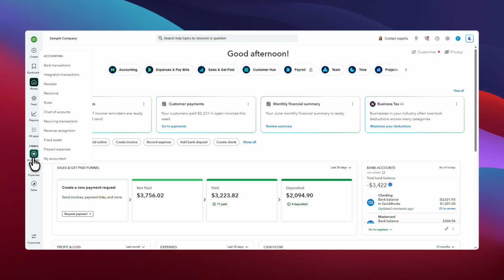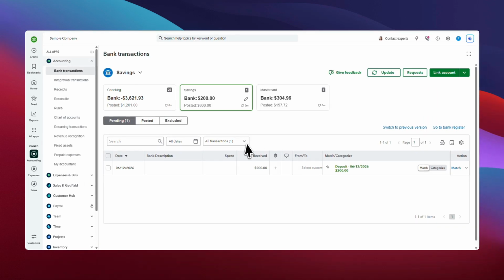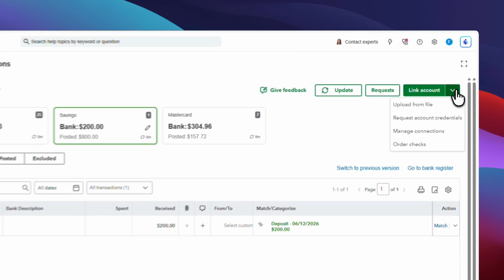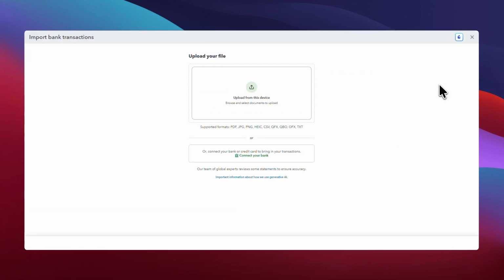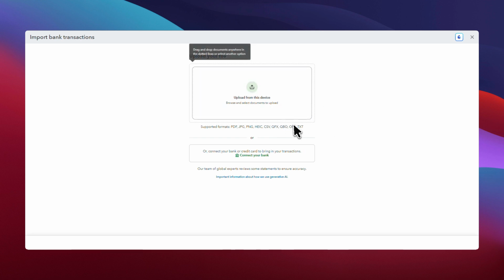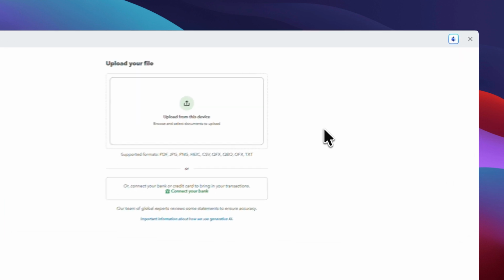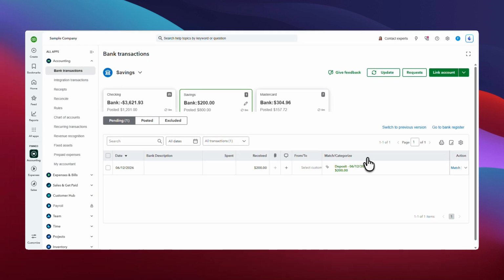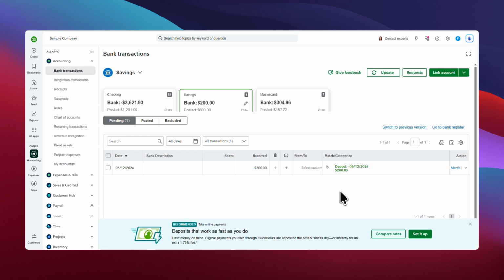How to Upload Cash App Transactions to QuickBooks Online (2026 Updated Guide)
Learn how to upload Cash App transactions to QuickBooks Online the right way! In this 2026 step-by-step beginner tutorial, I'll show you how to import your Cash App transactions, categorize them correctly, and keep your bookkeeping accurate. Perfect for beginners and anyone looking to better manage their accounting and bookkeeping.